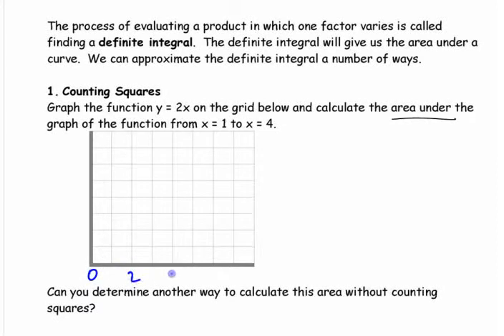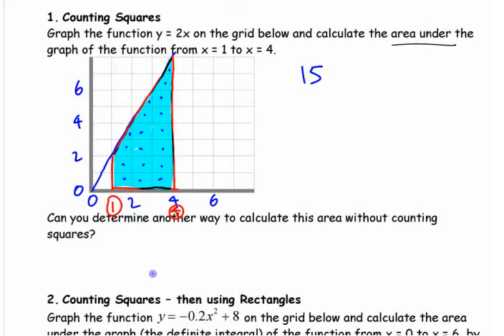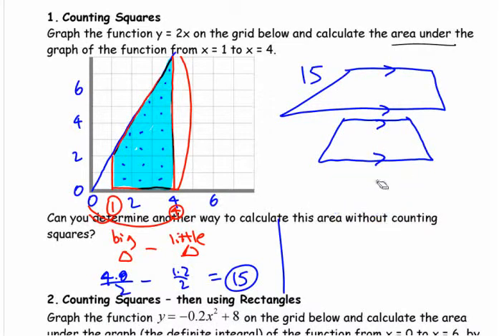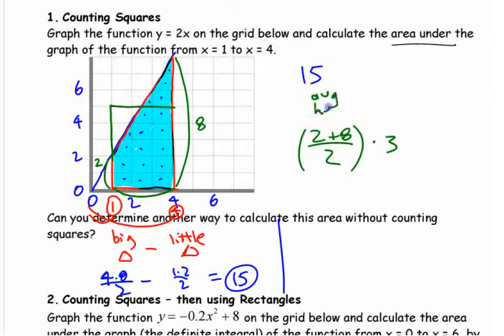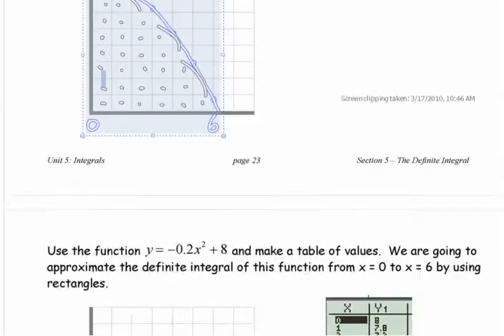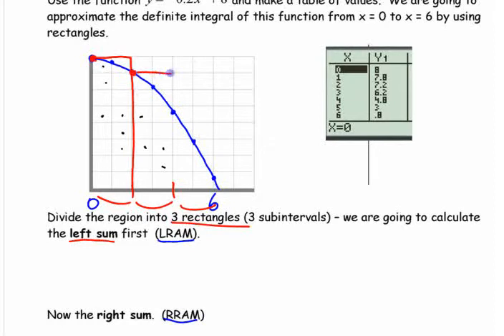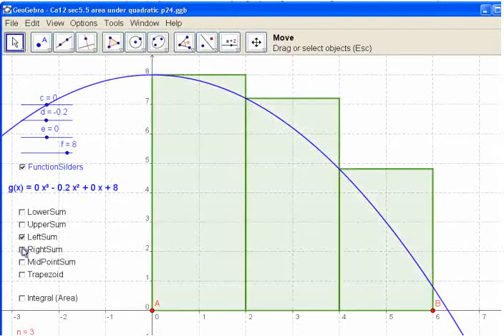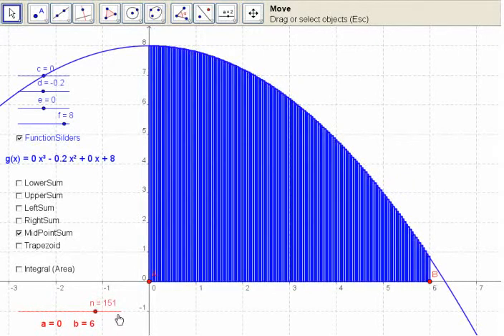Ca12 - 5.5 (2) The Definite Integral